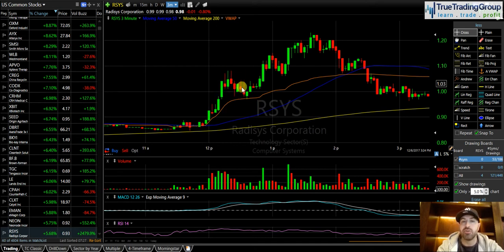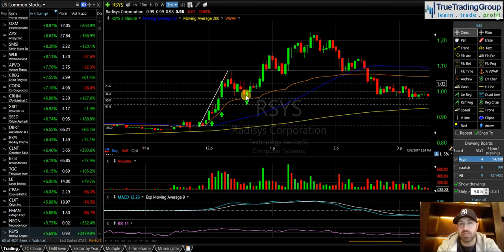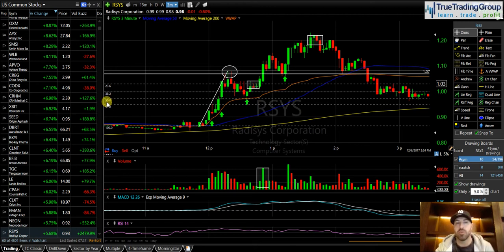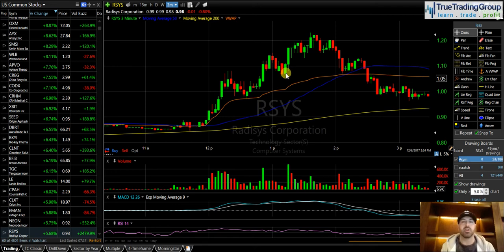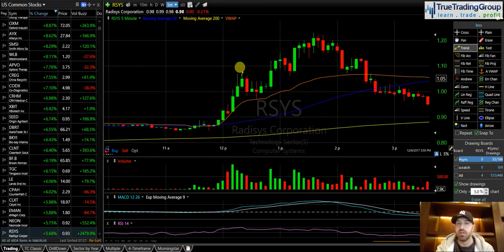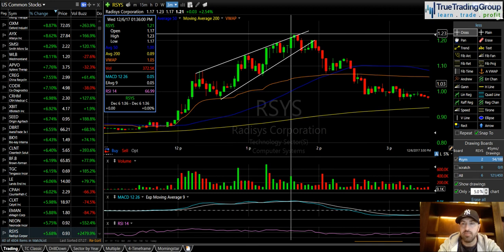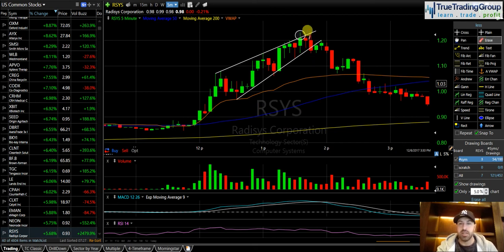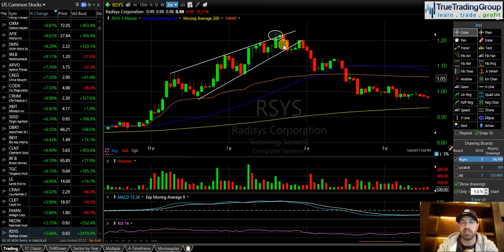A Great Entry, But A PERFECT Exit! $RSYS +16%